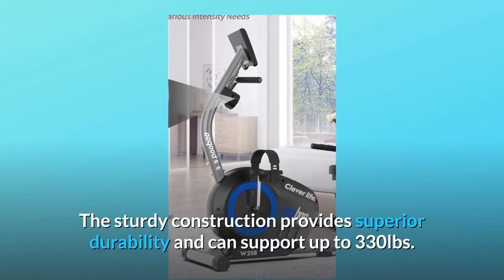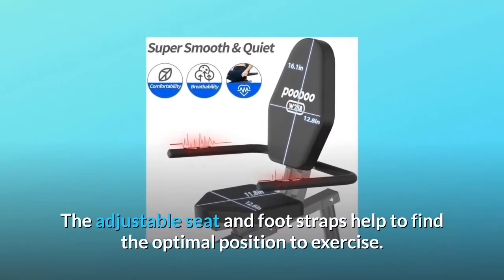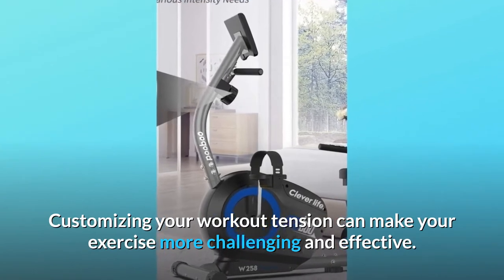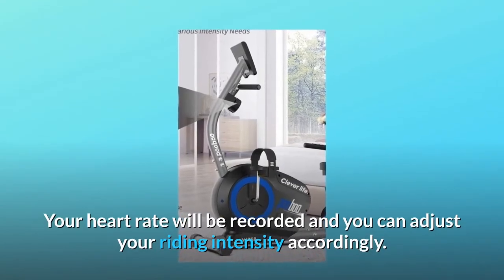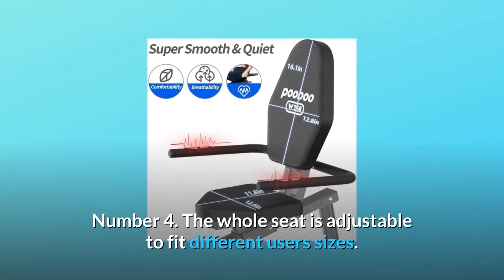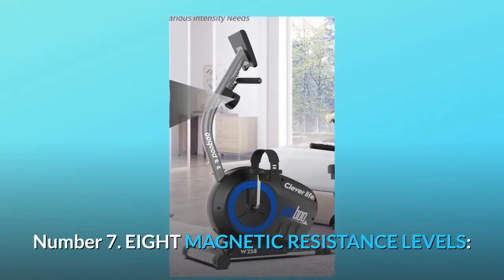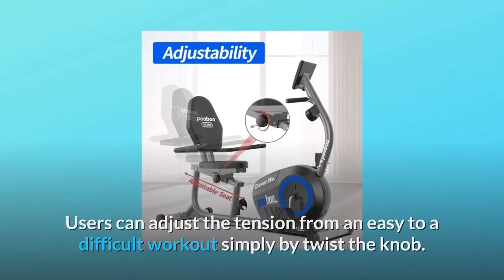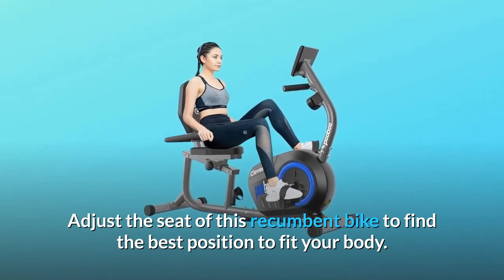pooboo Magnetic Recumbent Exercise Bike Review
Check Amazon's latest price (These things might go on Sale)

Ipad Holder, Easy Adjustable Seat, and Monitor on the pooboo Magnetic Recumbent Exercise Bike
POSTED BY pooboo Because of its high-quality, heavy-duty steel frame and recumbent design, this bike is a handy method to burn calories and stay in shape while your body is completely extended. The heavy-duty structure ensures long-lasting performance and can support up to 330 lbs. You will never have to be concerned about disturbing anybody again thanks to the mute magnetic control mechanism. You may pick from eight different degrees of resistance to get a feel for riding on different terrains. The adjustable seat and foot straps assist in determining the most comfortable workout posture.

Number 1. 8-Level Adjustable Resistance: With a simple twist, you may raise or reduce tension by adjusting the smooth magnetic resistance's eight preset levels, which are available in a variety of strengths. Increasing the difficulty and effectiveness of your workout by customising your workout tension may make your exercise more demanding and effective.

Number 2: Tough Adjustable Pedal: The counterbalanced pedals with adjustable foot straps and a non-slip surface provide a smooth pedal for a pleasant and safe riding experience when the bike is in the correct riding position.

The third feature is a comfortable adjustable big size seat with a pulse. Your heart rate will be monitored, and you will be able to modify the intensity of your riding as needed. The seat and backrest are cushioned with high-density foam and covered in high-quality leather to provide maximum comfort. The angle between the seat and the backrest is created by ergonomics to provide more comfortability while maintaining proper posture.

Number four, the whole seat may be adjusted to accommodate various users of varying sizes.

Number 5: Easy-to-Access Bottle Holder: The bottle holder fitted to the frame tube makes it simple to reach your water bottle no matter what position you are in throughout your workout. If you replenish water on a regular basis to maintain your body hydrated, you will get excellent results from your activity.

Portability (number six): Convenient transport wheels fitted to the rear stabiliser allow users to tilt and roll the equipment from one location to another without the need for heavy lifting or straining muscles. You can easily transform your house into a personal exercise studio with no effort.

Number 7. EIGHT MAGNETIC RESISTANCE LEVELS: This exercise bike is equipped with magnetic resistance in eight levels, and it requires no further maintenance. By just twisting the knob, users may change the difficulty of their exercise from easy to challenging.

High-density foam is used in the seat and backrest, which provides stronger support for your hips and back while maintaining proper posture. The seat of this recumbent bike may be adjusted to achieve the most comfortable position for your body.

Number 9: Super Quiet System: The stationary bike uses a magnetic system in conjunction with a belt drive mechanism to provide very quiet operation. Moreover, it may provide you with an astonishing smooth riding experience by ensuring a speedy start-up.

Number ten: It is simple to transfer the workout to anywhere you like since it is equipped with transportation wheels. Exercise may be enjoyable and simple to do.

Number 11: Clear Digital Monitor Screen: The metre clearly shows time, speed, distance, calories, and other metrics for easy reading, allowing you to track your progress in real time. The use of pulse sensors on the hands might assist you in maintaining your desired heart rate.

Searches related to pooboo Magnetic Recumbent Exercise Bike Review